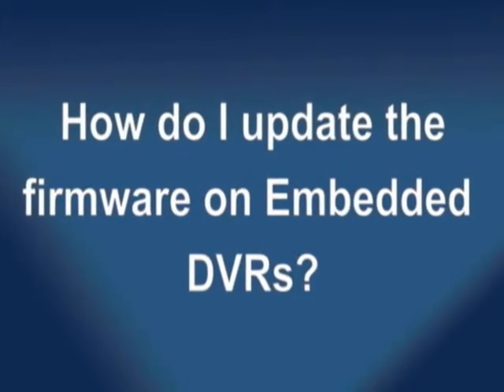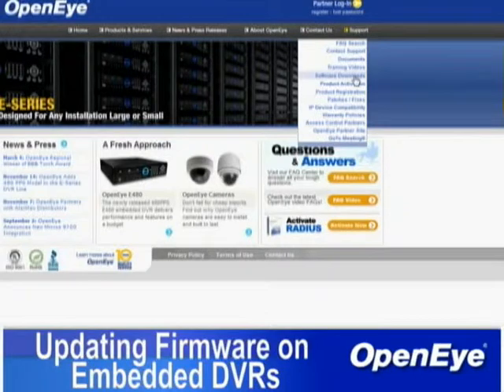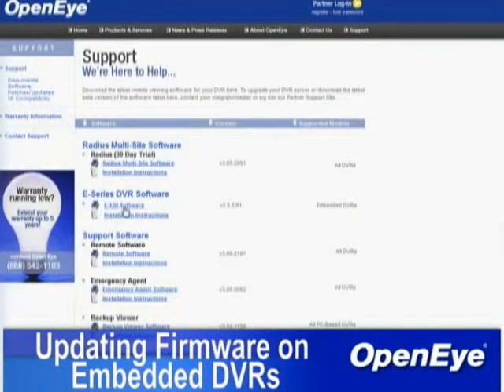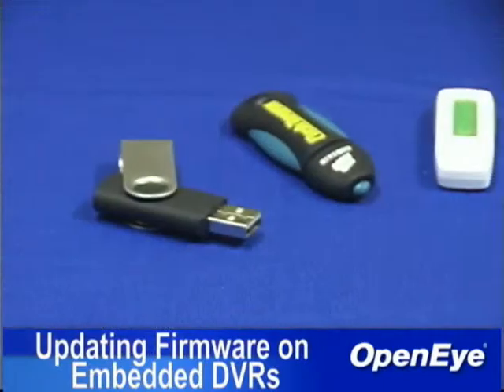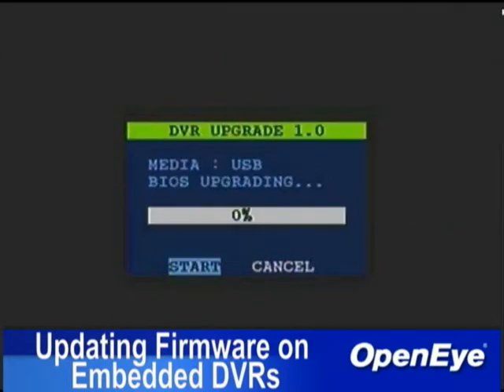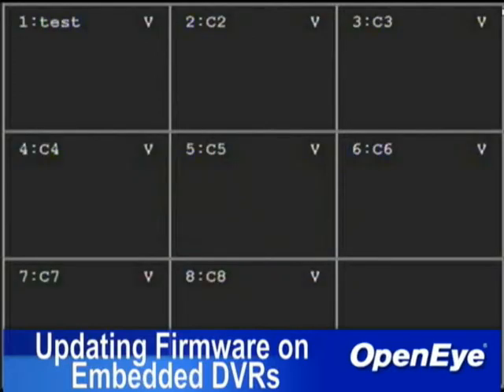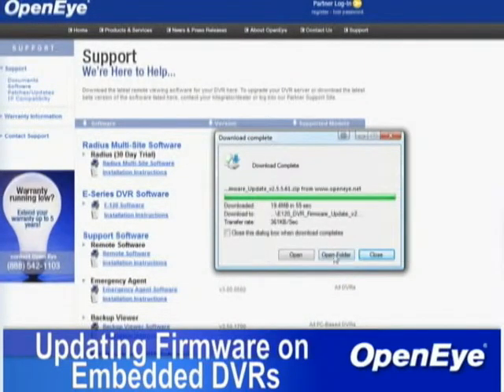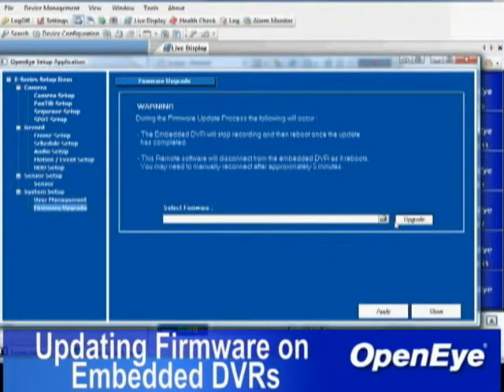How do I update the firmware on Embedded DVRs?